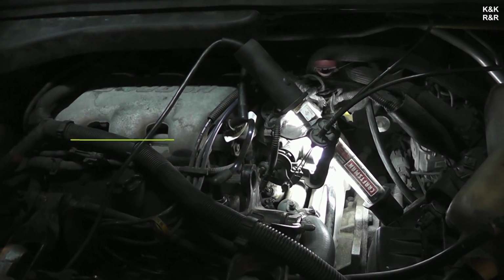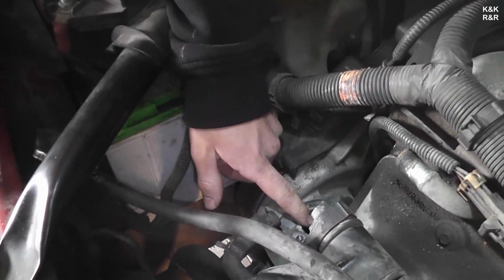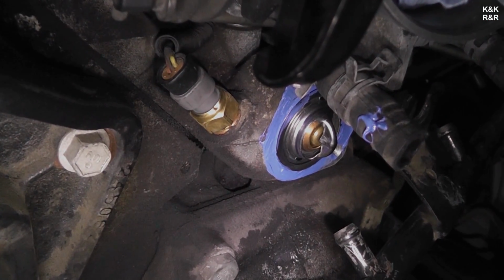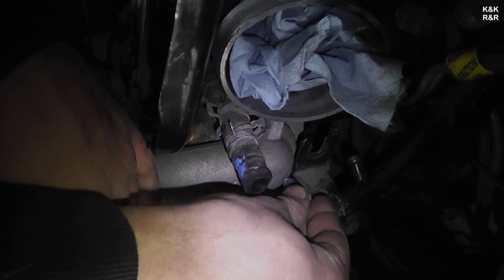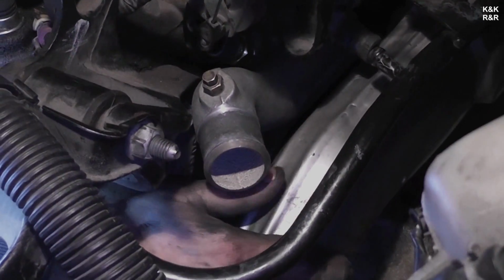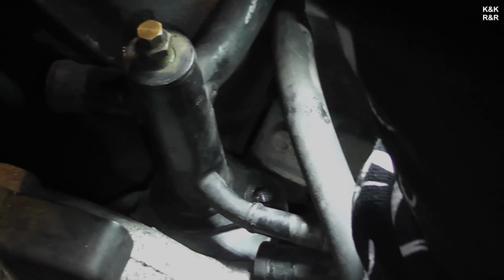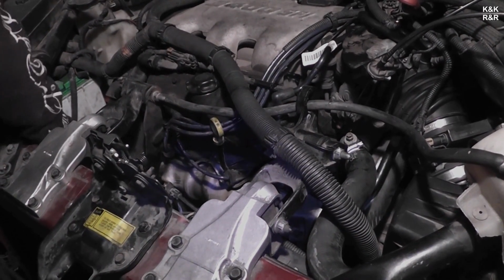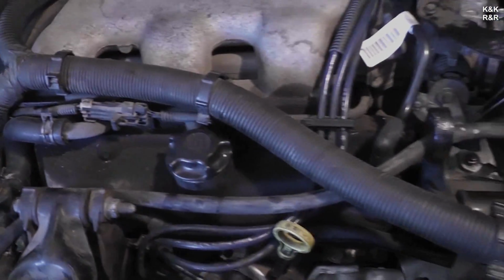How To Change A Thermostat 2001 Oldsmobile Shilliette 3400 GM 3.4L V6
We are replacing the thermostat because it was stuck open causing the temp gauge to always read cold, fuel economy to become poor, and long warm up times. This video covers and 3.1L/3.4L GM made Cars from 1994 to 2005.